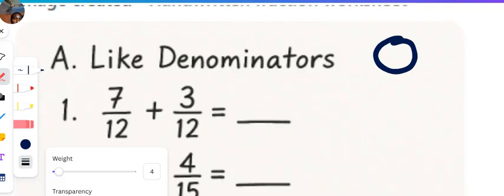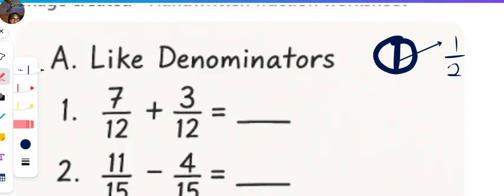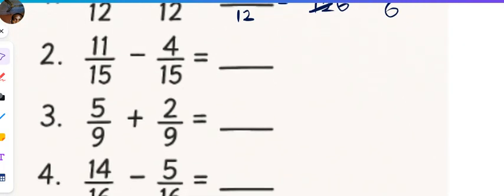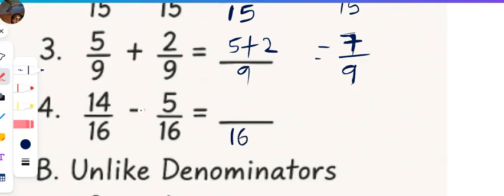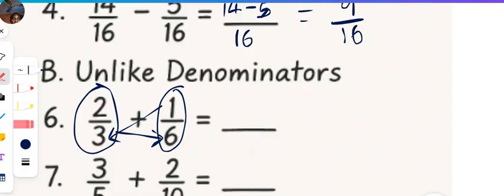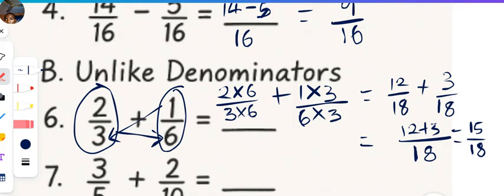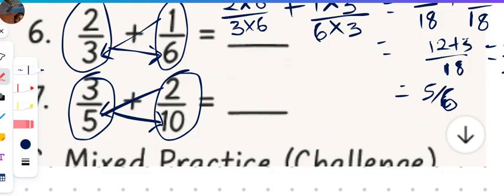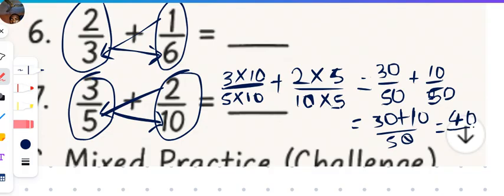addition and subtraction of fractions with like and unlike denominators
we can add and subtract fractions when they  have same or different denominators.